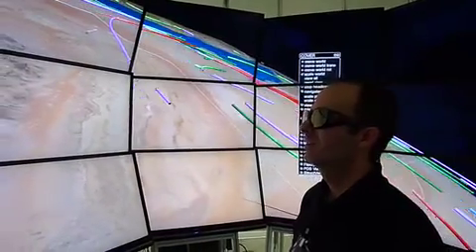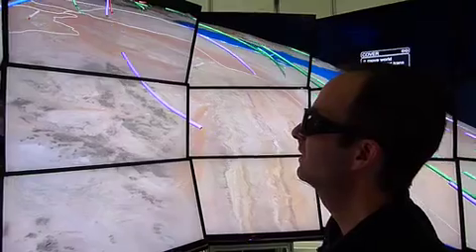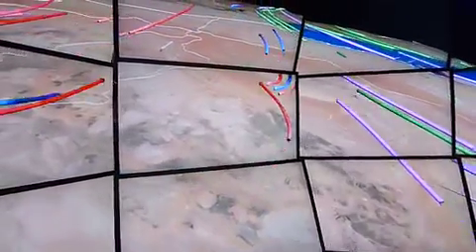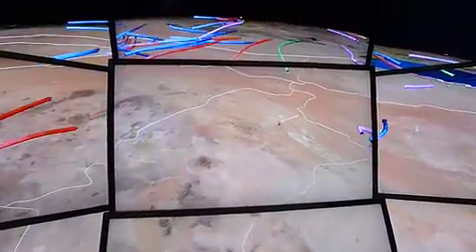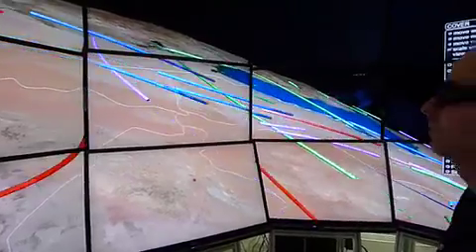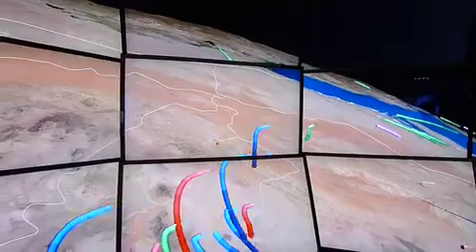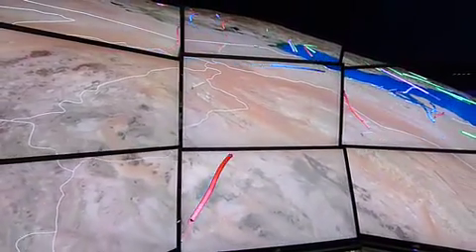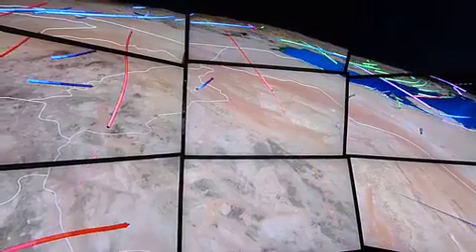NexCAVE demo #3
NexCAVE at KAUST demonstrating the addition of audio to data visualization